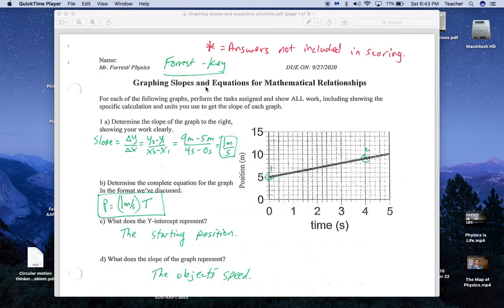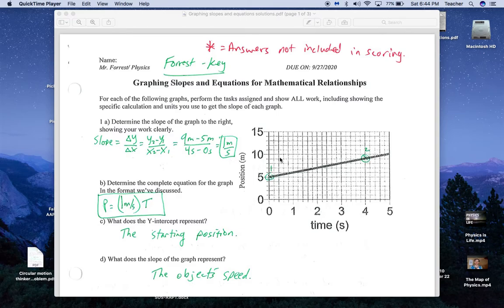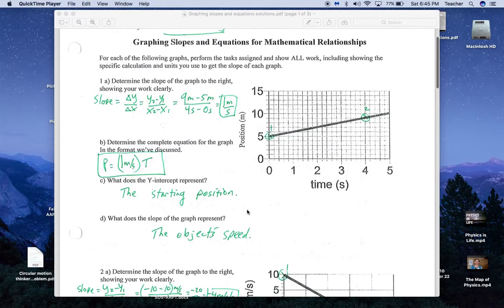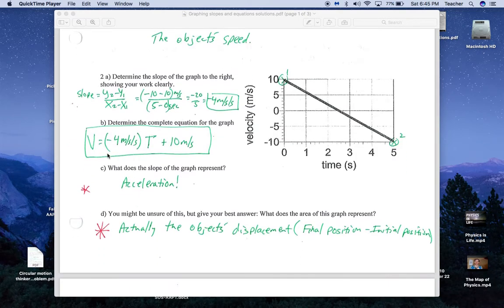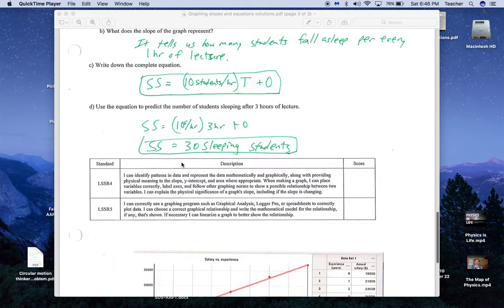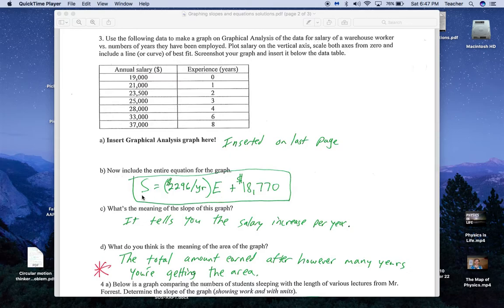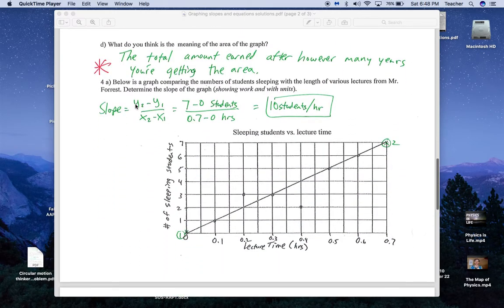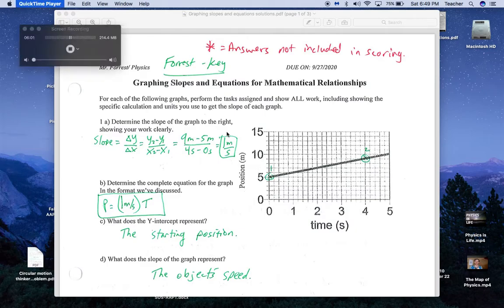Graphing slopes screencast solutions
Solutions to Mr. Forrest's assignment due 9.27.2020